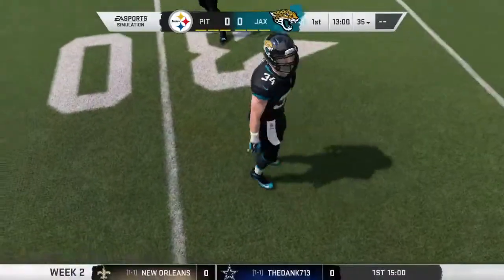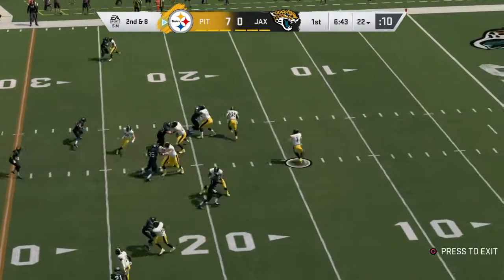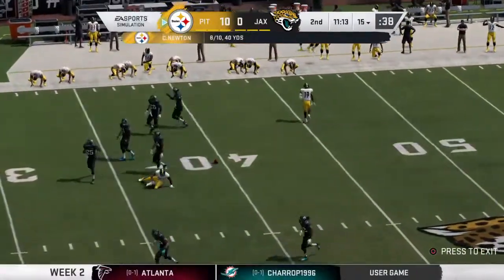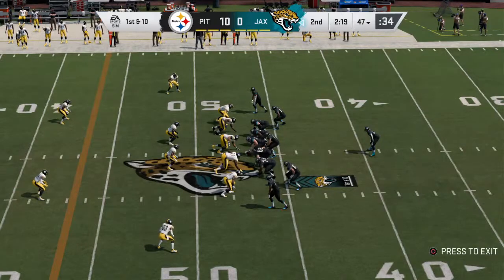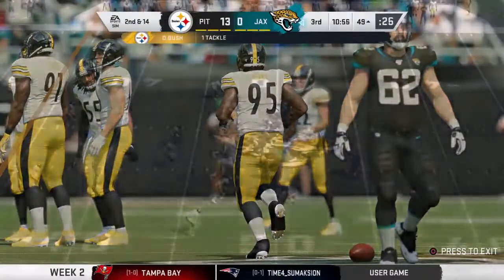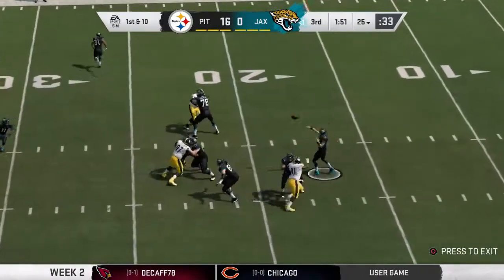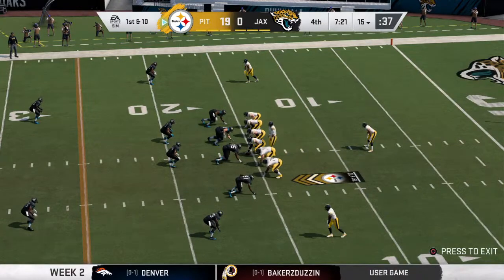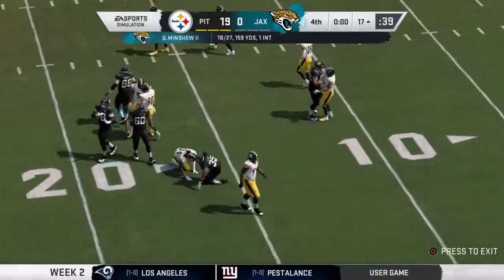GML Y3W2 Steelers @ Jaguars